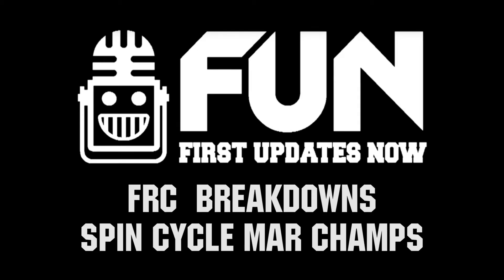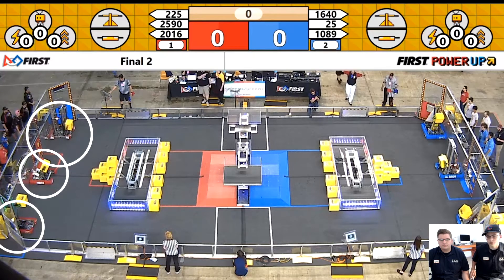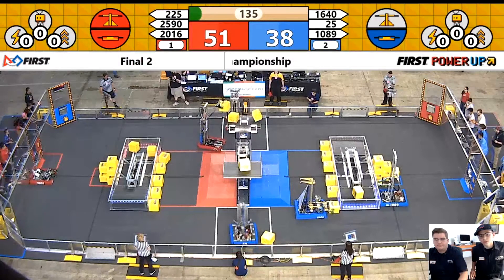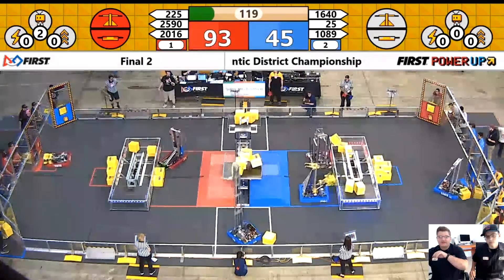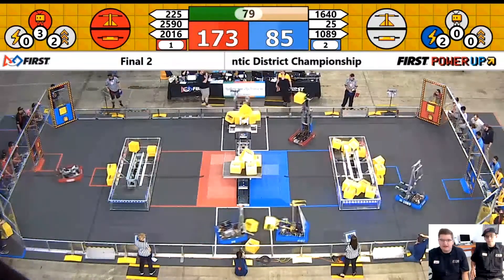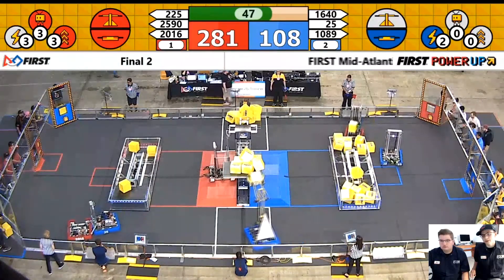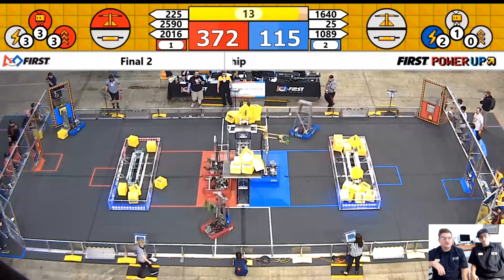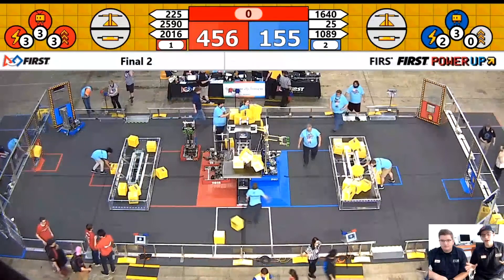FRC Breakdowns Spin Cycle MAR Champs 2018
Josh and Evan from FRC2338 Gear it Forward breaks down the Spin Cycle strategy from the 2018 MAR Champs.

Thank you to Robosports Network for their replay helper.